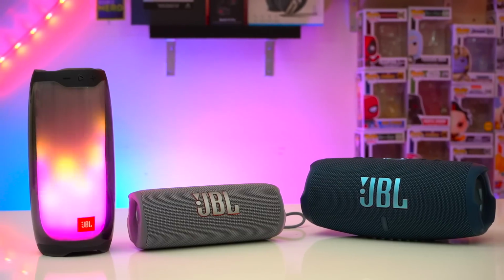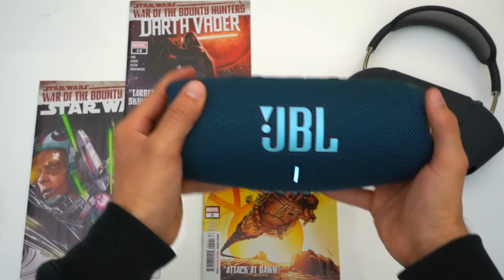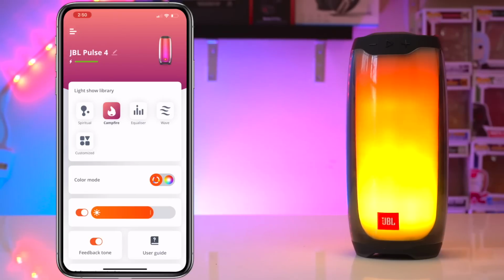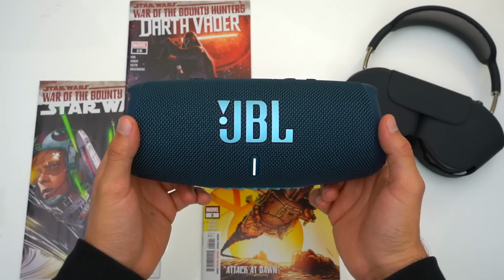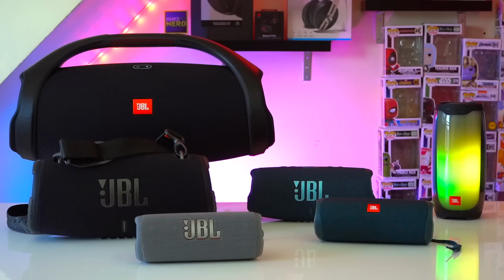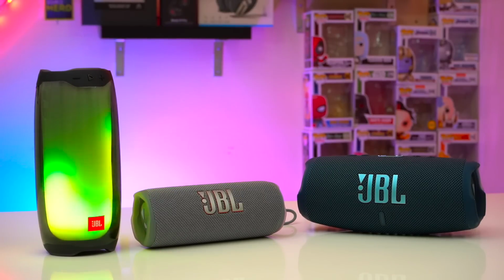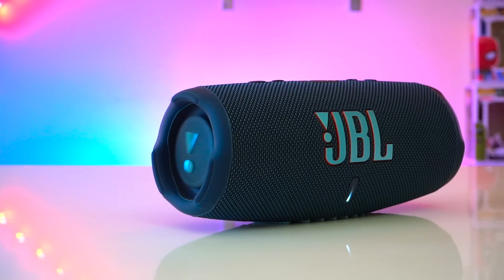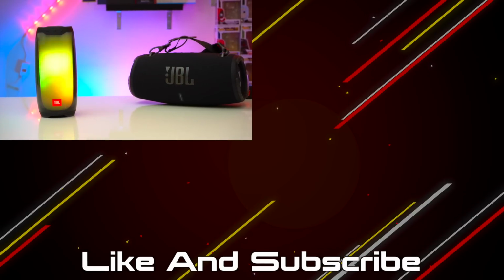JBL Charge 5 Vs JBL Pulse 4 Vs JBL Flip 6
Get Them Here:

JBL Flip 6
JBL Charge 5
JBL Pulse 4

0:00 Intro
1:18 Design
3:07 Tech Specs
5:33 Sound
14:22 Pairing
16:41 Verdict

So the both the JBL Flip 6 And JBL Charge 5 are two great sounding speakers from JBL that both got a significant speaker set up upgrade. Specifically, both the Flip 6 and Charge 5 are now packing dedicated tweeters which helps them with their instrument separation. However, there is a middle child here that we need to address, and that is the JBL Pulse 4. Now the Pulse 4 looks amazing… but definitely don’t pick this speaker up is sound quality is your main concern.